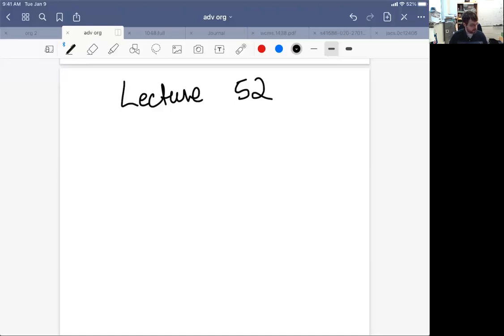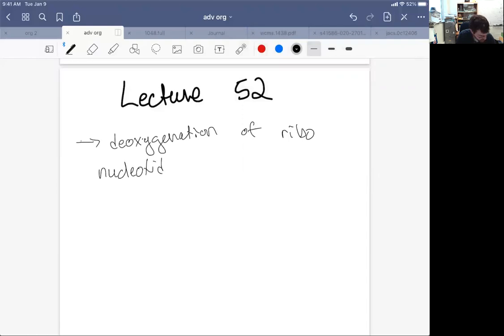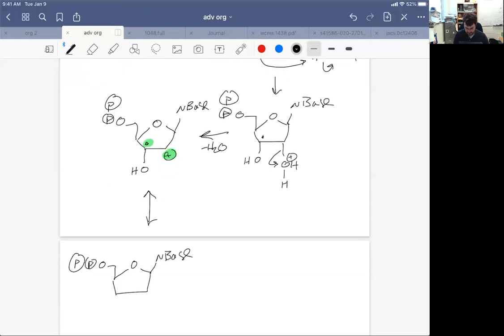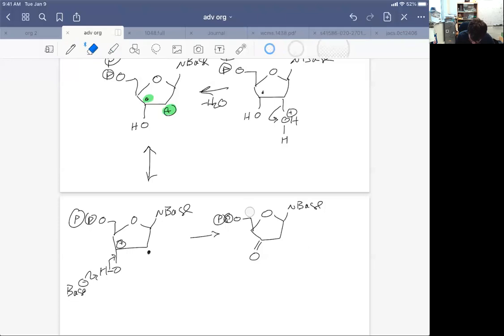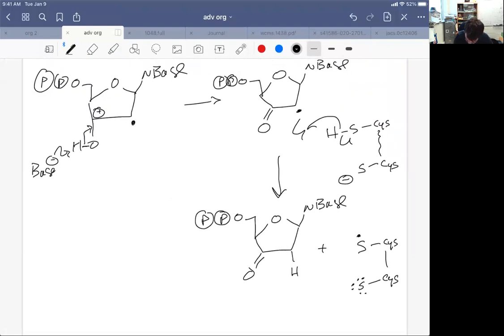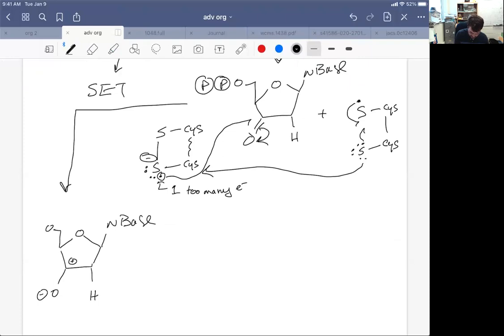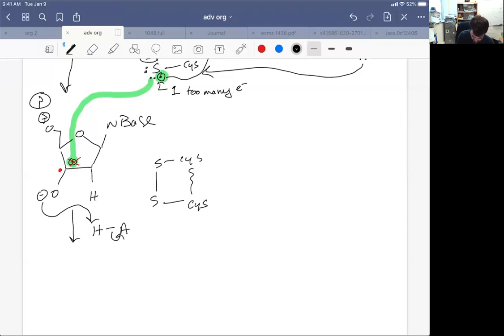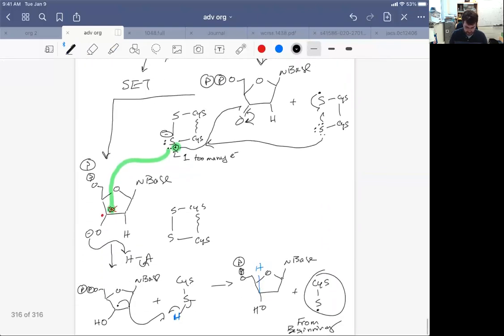Adv Org Lecture 52 Deoxygenation of Ribonucleotides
Advanced Organic Chemistry Lecture 52: Deoxygenation of Ribonucleotides